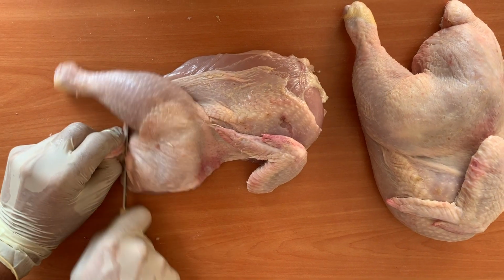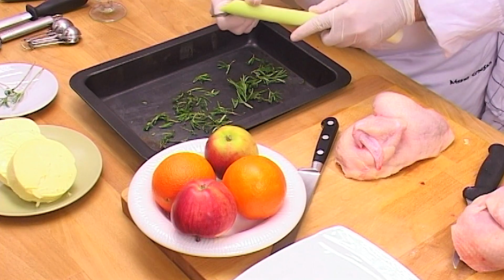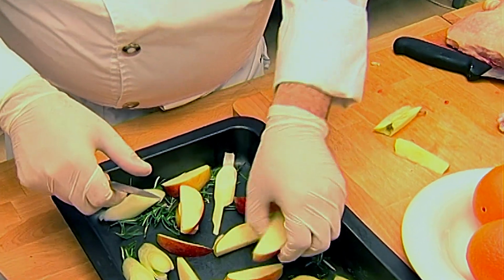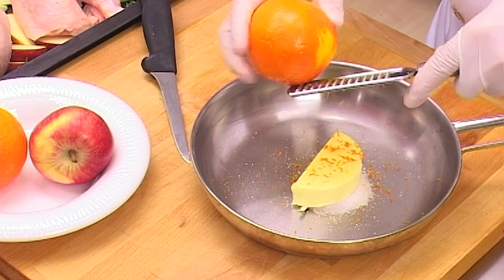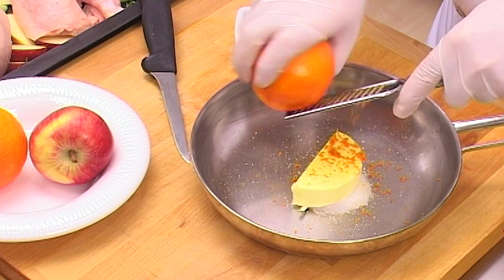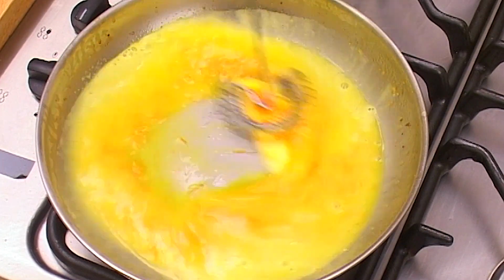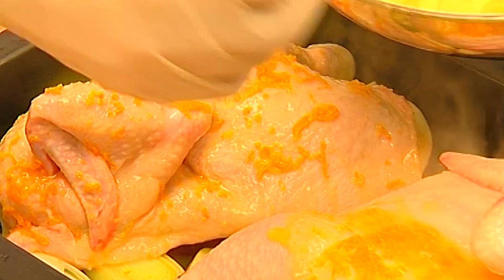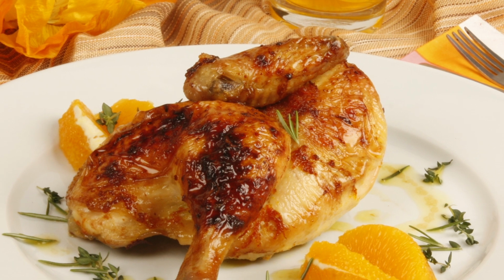Citrus Chicken Recipe - Traditional Turkish Recipes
Citrus Chicken

Cooking time: 5 minutes on medium heat,45 minutes in an oven pre-heated to 175°C.

1 medium whole chicken,
2 medium oranges,
1 medium apple,
1/2 a leek
1 sprig of rosemary,
4 sprigs of fresh thyme,
1 teaspoon of salt,
1 teaspoon of granulated sugar,
2 tablespoons of butter.

Tips: to make sure the chicken turns out golden and crispy, from time to time while it is cooking and pour some of the juice from the bottom of the pan over the top of it.

Cut the chicken down the middle into two pieces and trim off any excess fat. Sprinkle the rosemary and fresh thyme into the baking tray. Cut 1/2 a leek into diagonal pieces. After removing the core of 1 medium apple, slice it into 6-7 pieces and place in the tray. Place the two halves of chicken on top of the ingredients.

In a separate pan, melt 1 teaspoon sugar and 2 tablespoons of butter. Grate the orange zest and add to the pan. Then add the juice of the oranges. Stir over medium heat for 4-5 minutes until the butter melts, making a sauce, and add 1 teaspoon of salt.

Carefully pour the sauce over the chicken, making sure it covers all the meat. Bake for 45 minutes in an oven preheated to 175°C. Serve hot.